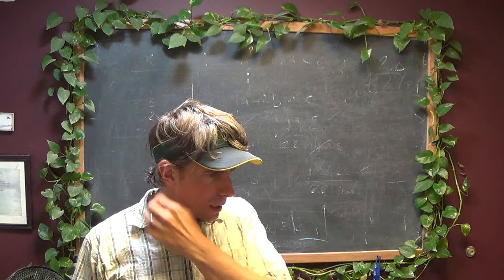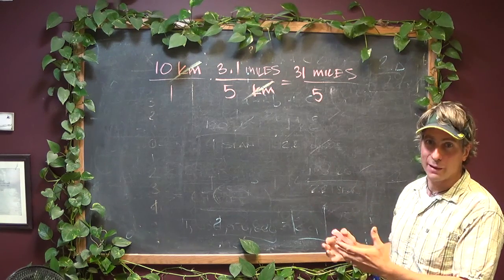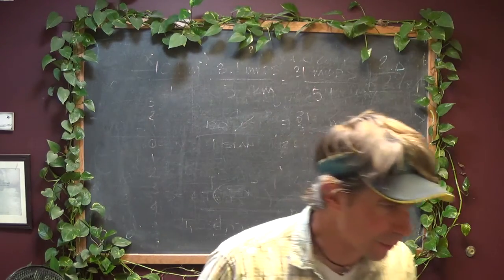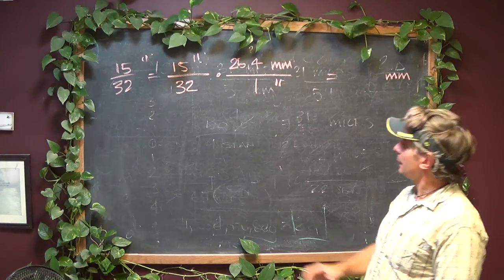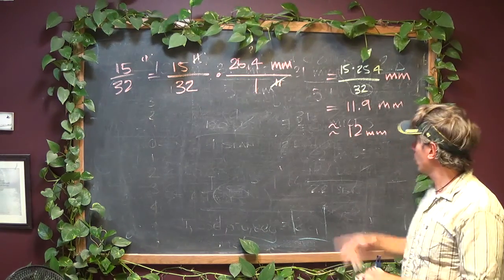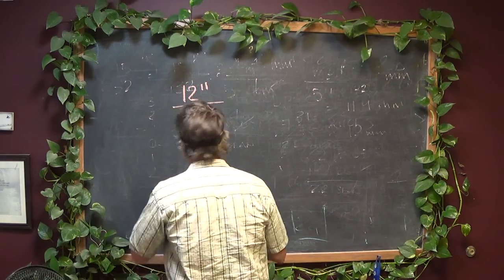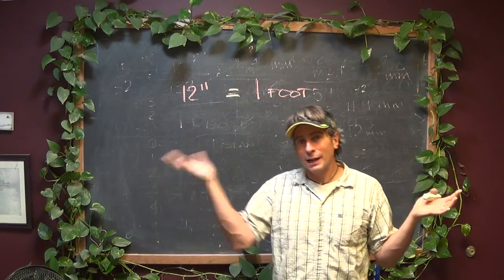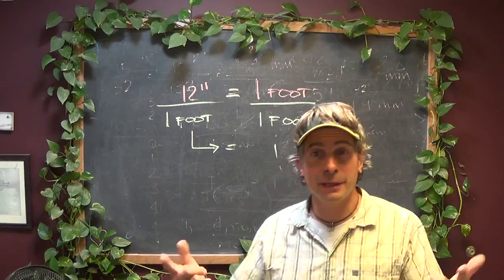HW for 5.2!